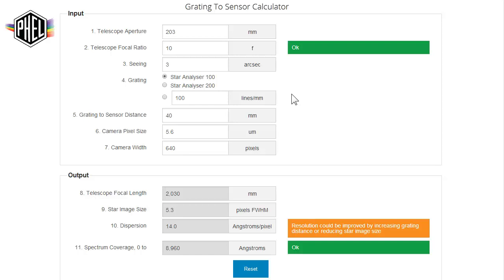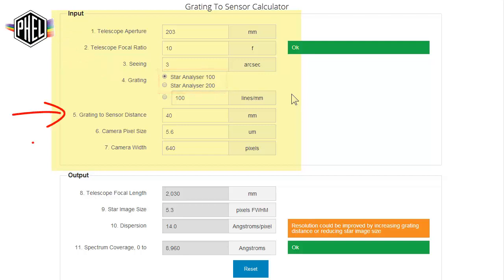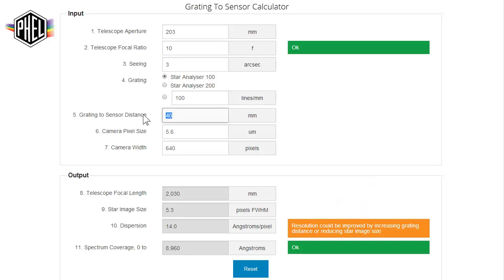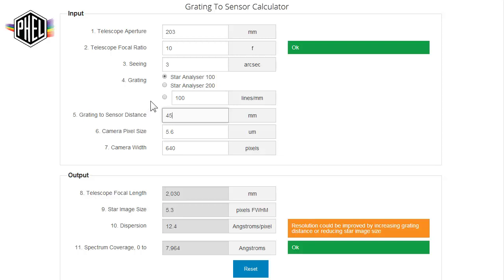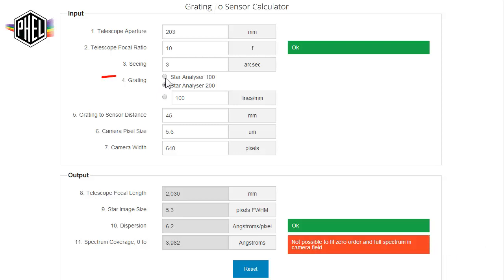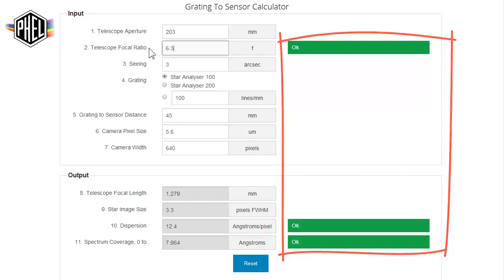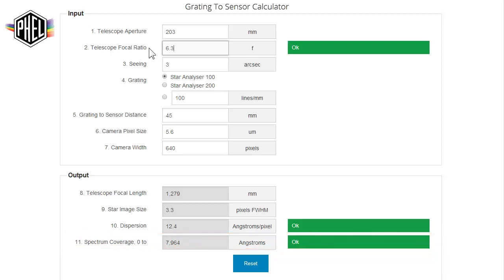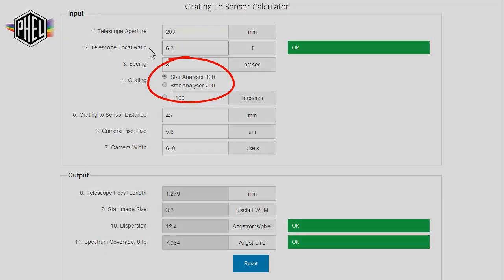Using the Star Analyser 100 and 200 Grating Calculator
This video demonstrates how to use the Grating-to-Sensor Calculator to determine the optimal configuration of your Star Analyser 100 or Star Analyser 200 astronomical grating.